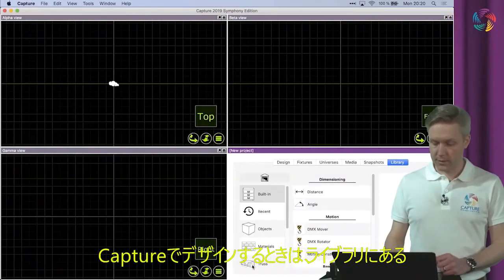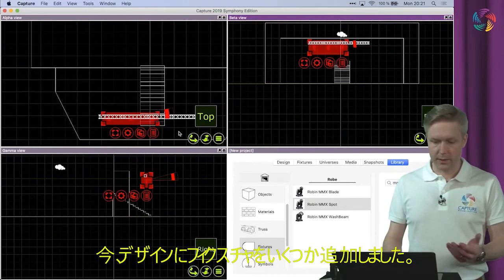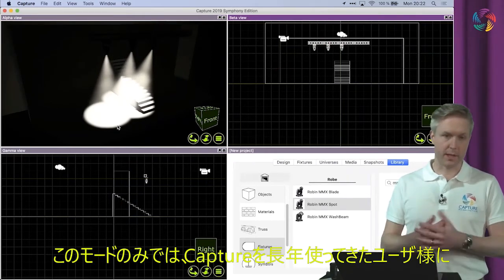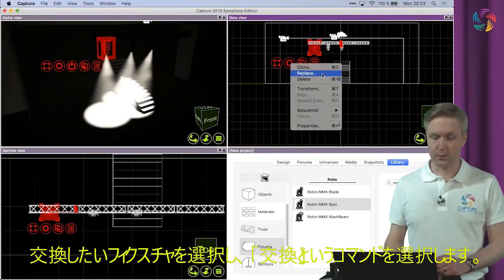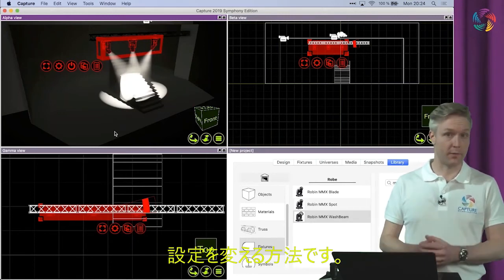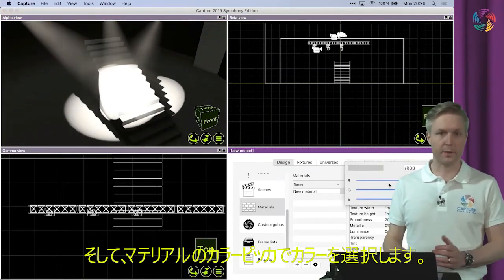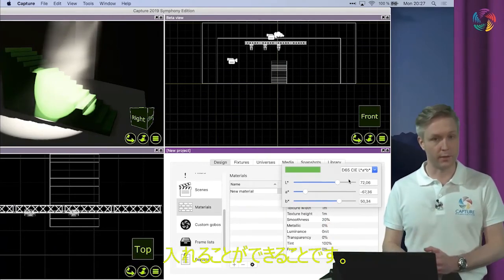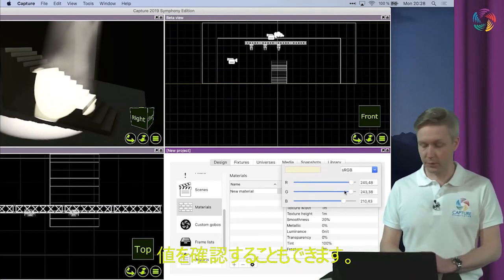【Capture】ショーデザインに役立つ機能のご紹介